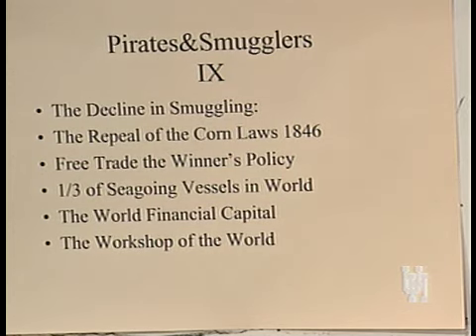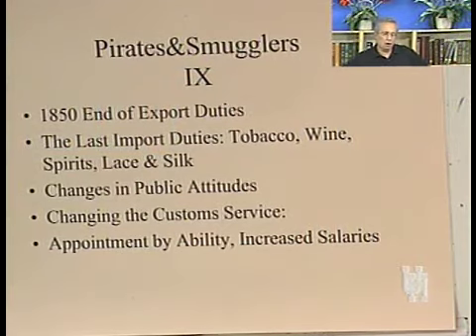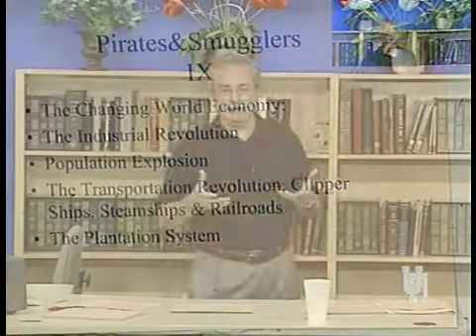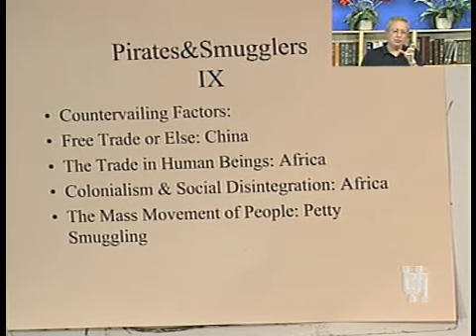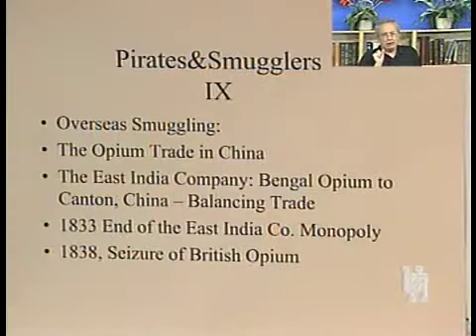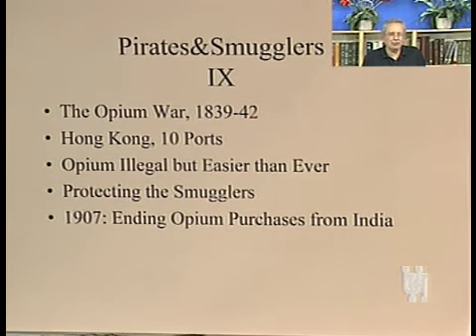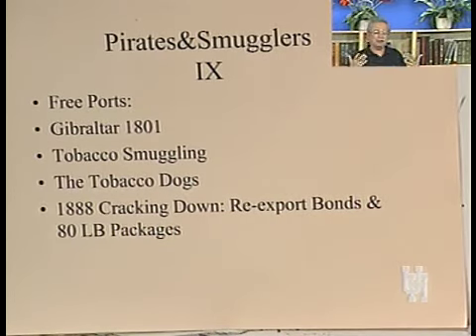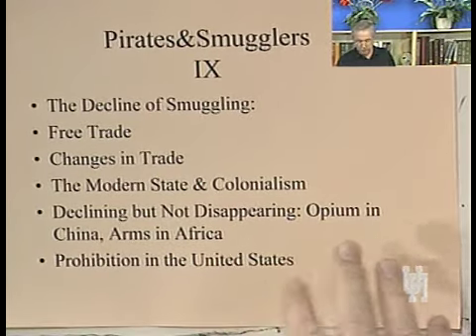HIST 3394 LECTURE 9A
HIST 3394 OBRIEN LECTURE 9A